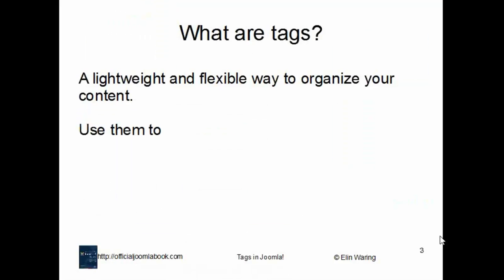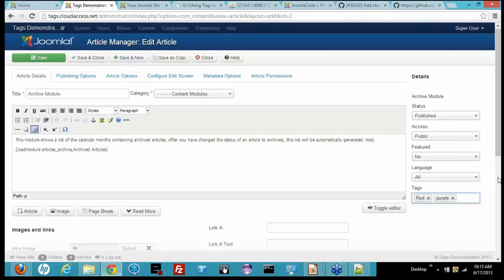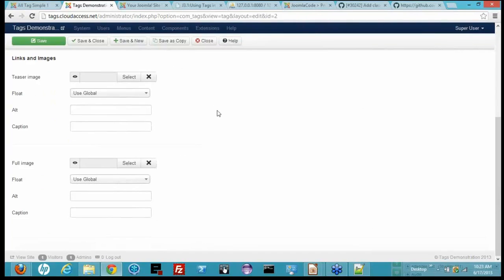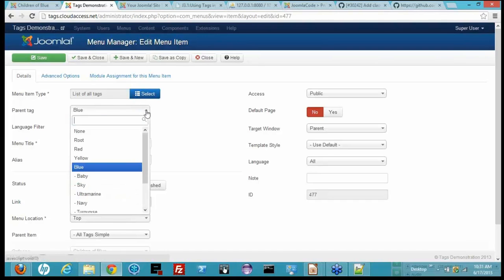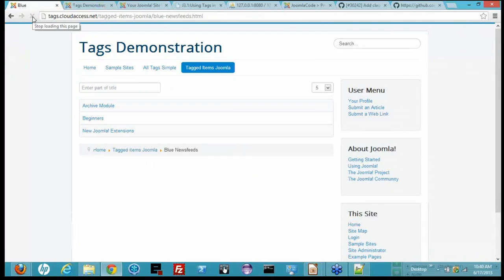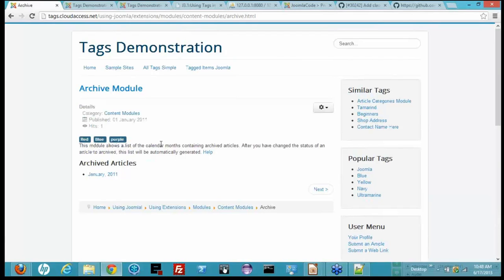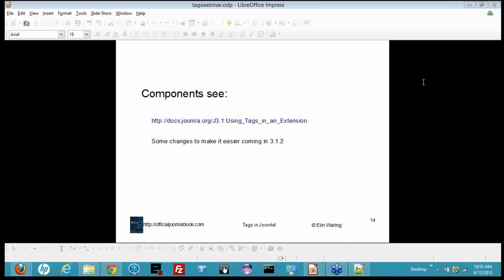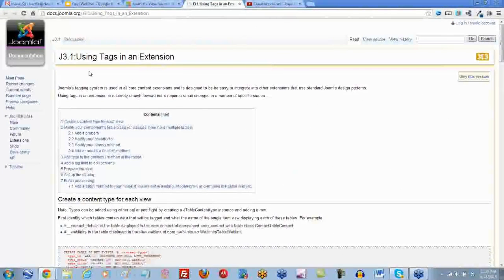Joomla 3 Tags Webinar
Tags are a type of metadata - keywords or terms that can be assigned to various pieces of written content, images or components that are used on a website in order to be indexed by search engines so end users who are browsing the Internet can search for and locate your content . The new core Tags component in 3.1 enables Joomla users to easily integrate tags for articles, images and other components. The host illustrates the basic functionality and common uses of the core tags component and discusses how to use tags while developing an extension.